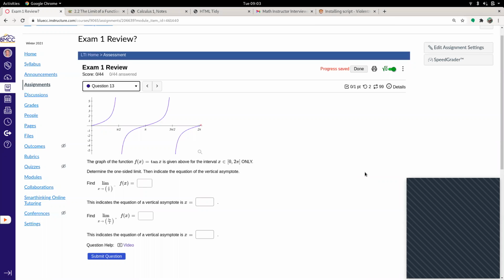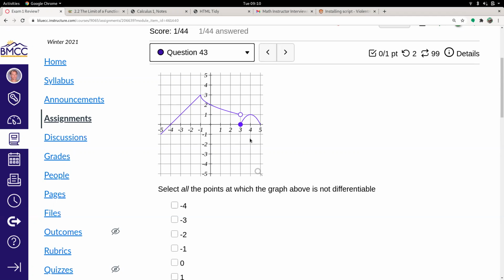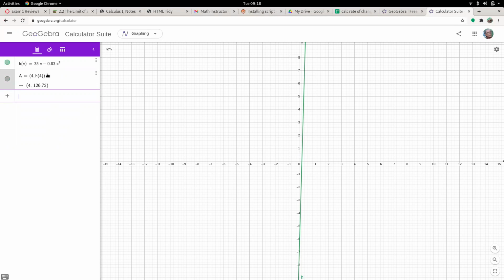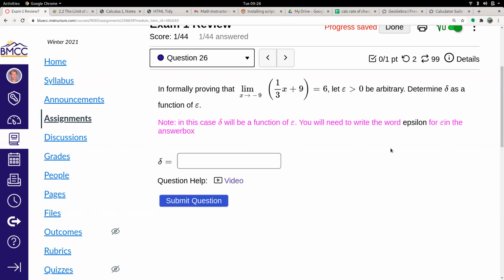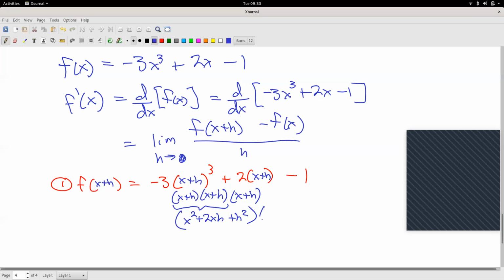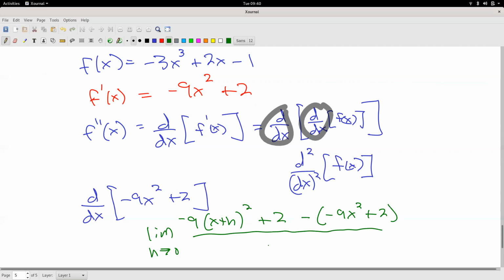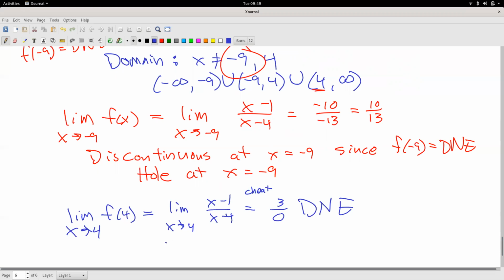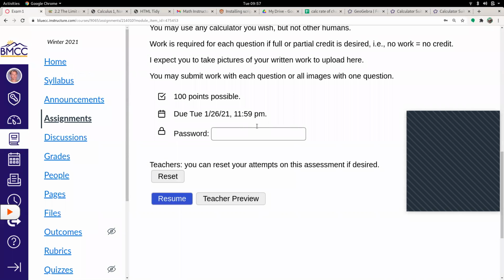mth251 day12 review2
A review of limits, continuity, and the definition of the derivative.